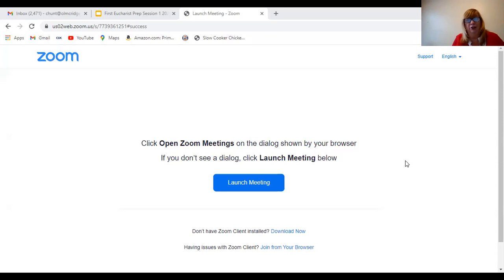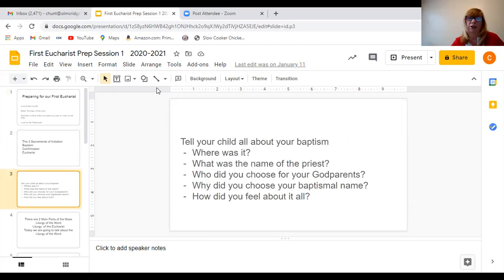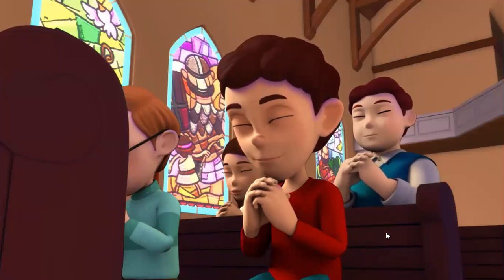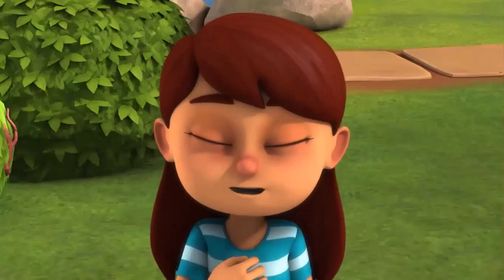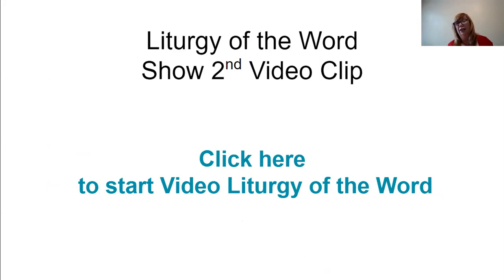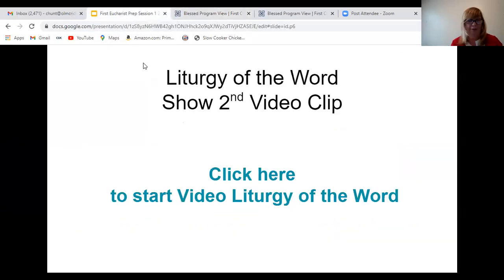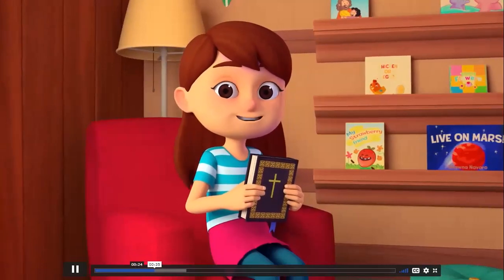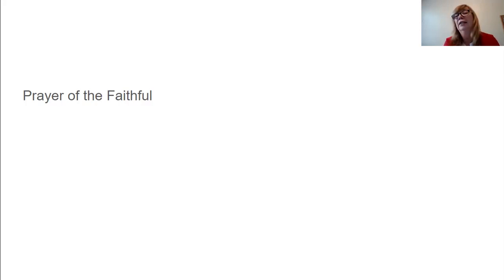First Eucharist Recorded Prep Lesson One